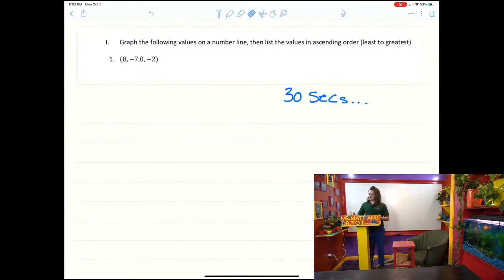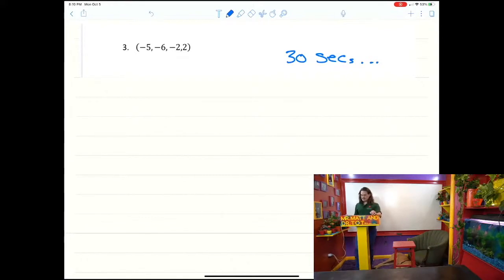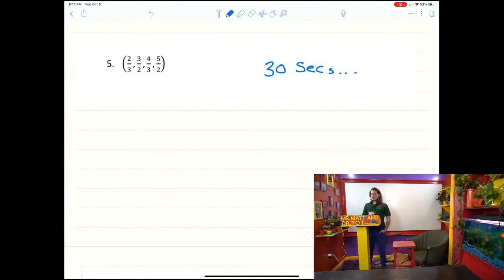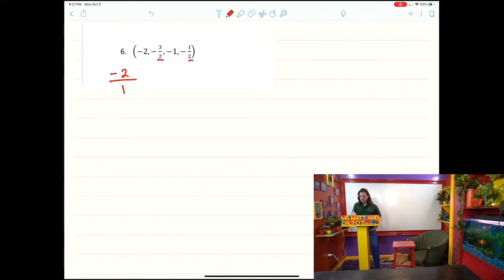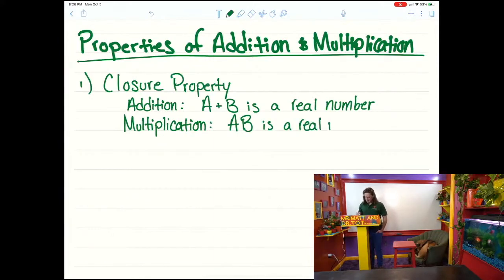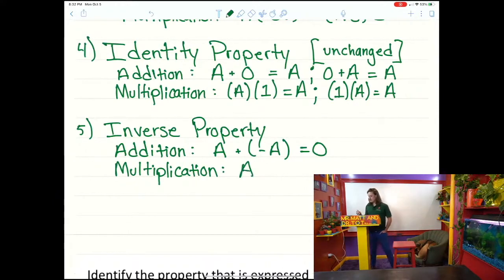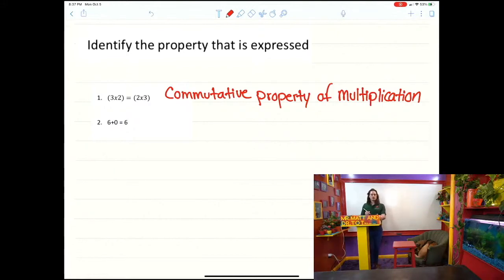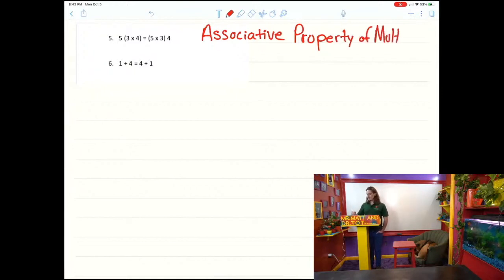Algebra II - Properties of Addition and Multiplication - LIVE Stream 1 of 3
Algebra II
Properties of Addition and Multiplication

In this video, we cover the closure, commutative, associative, identity, inverse, and distributive properties of addition and multiplication.